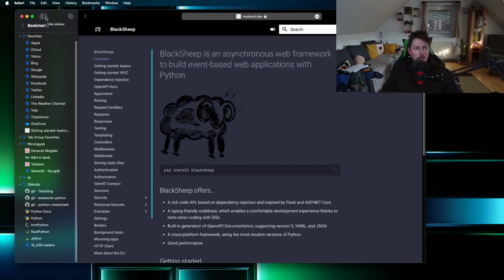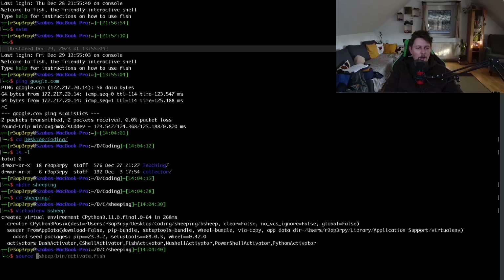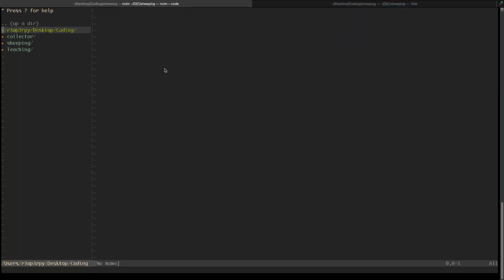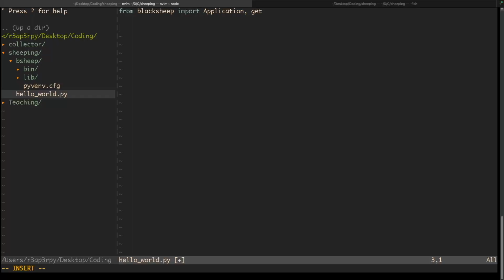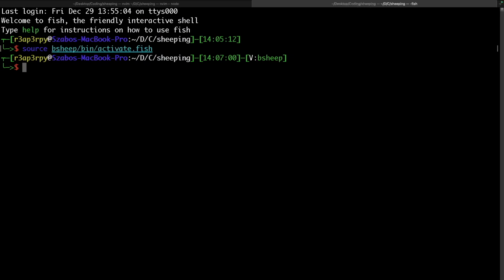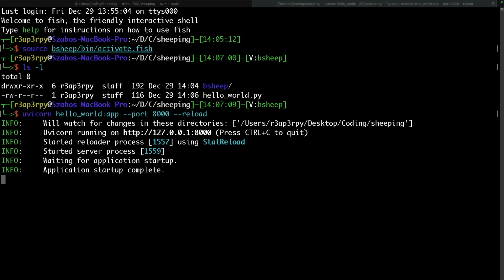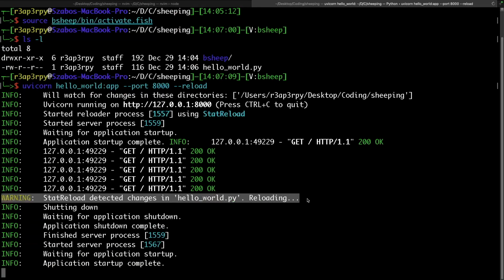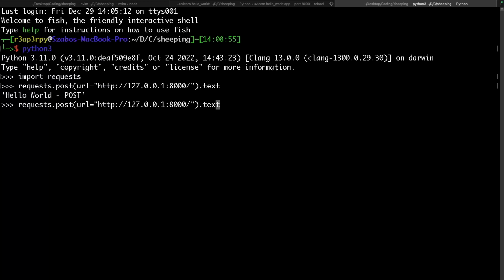Python - BlackSheep - Introduction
Let's get started with the blacksheep module of python